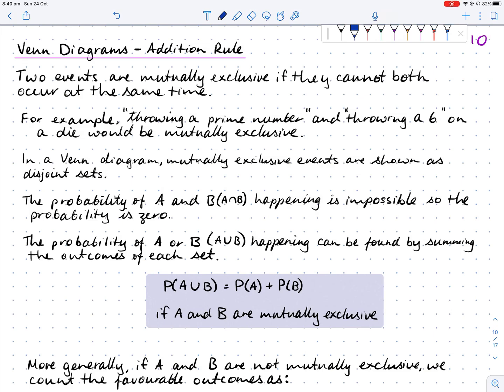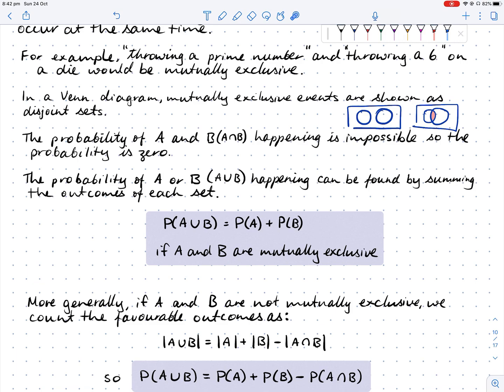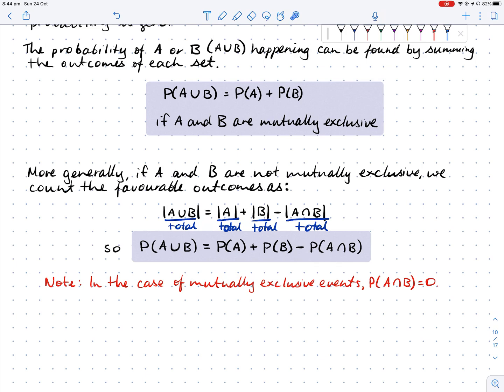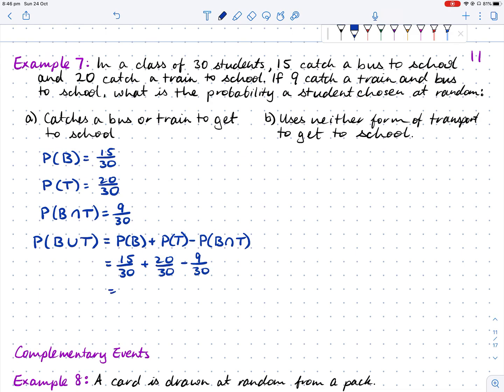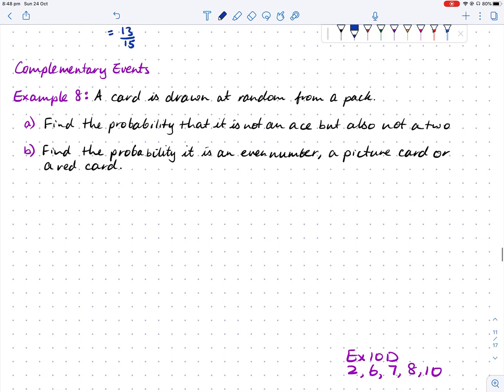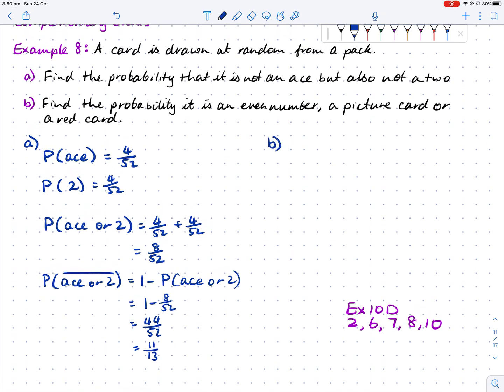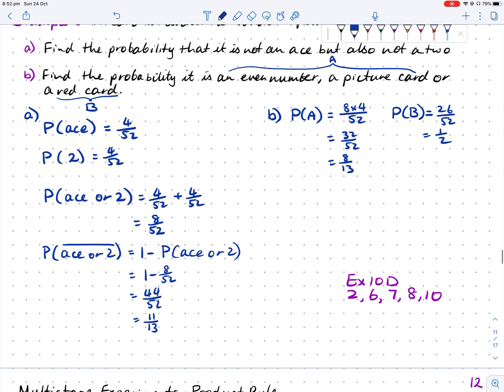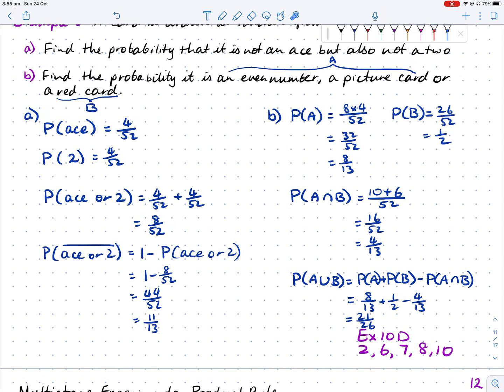Ex 10D Venn Diagrams Addition Rule